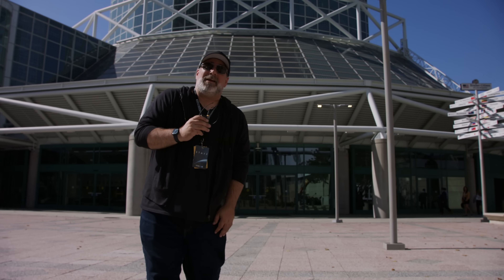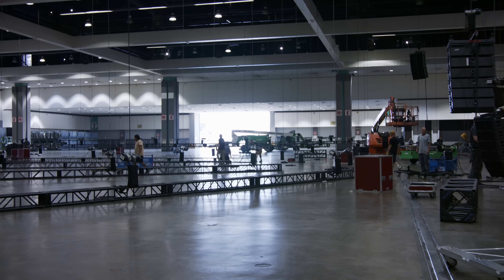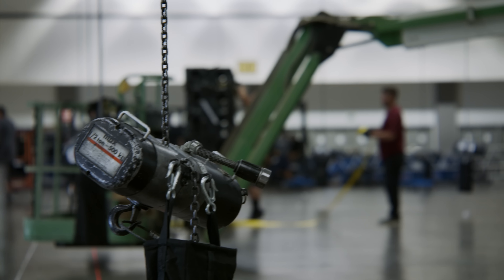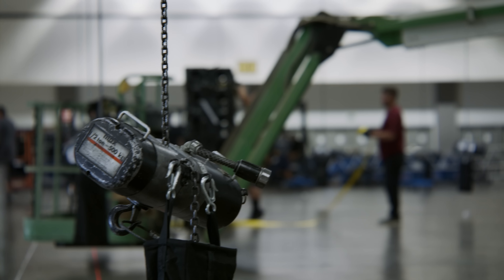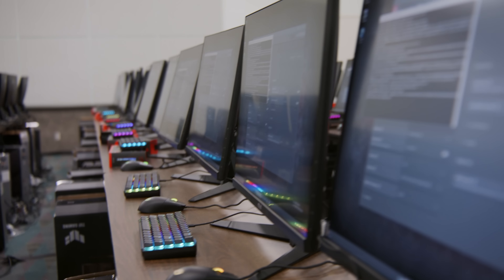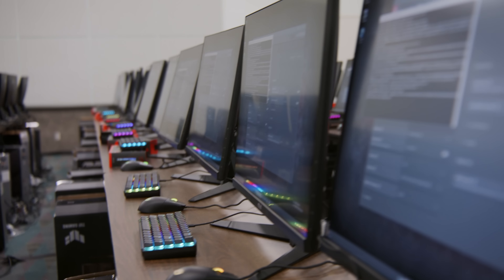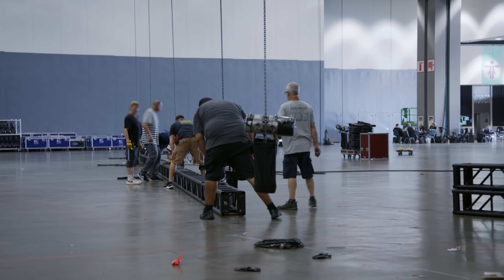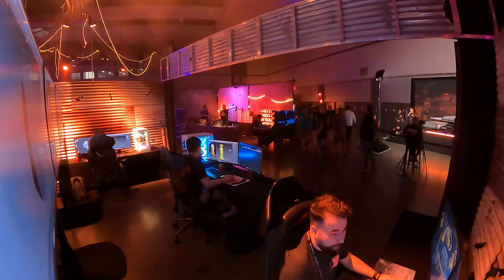Inside Star Citizen: Inside CitizenCon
For the first time ever, we're inviting you to step backstage with us to get a glimpse of what it takes to produce the largest CitizenCon event in Star Citizen history!